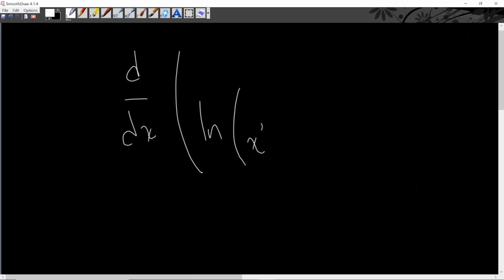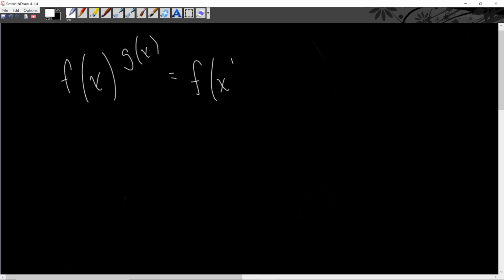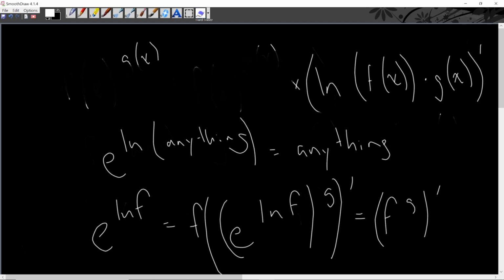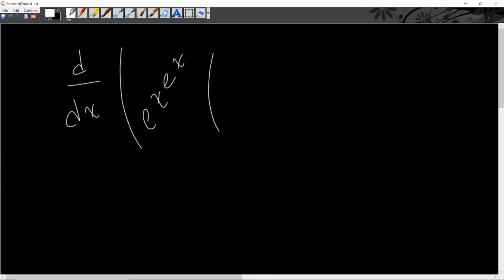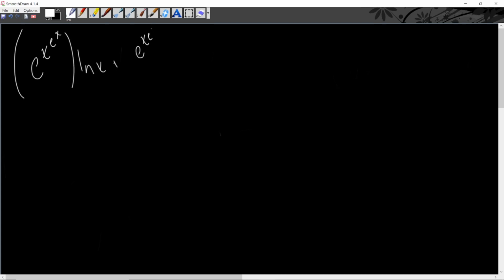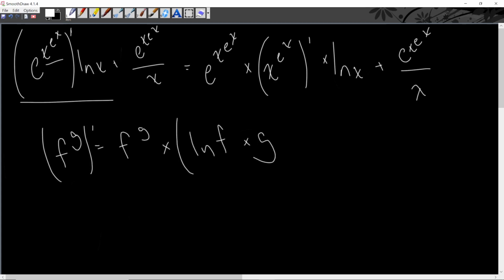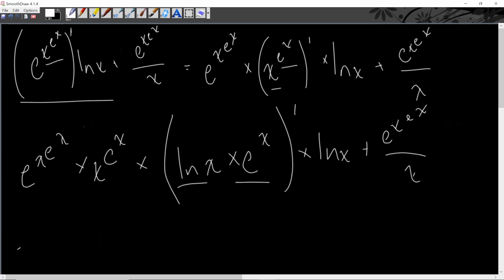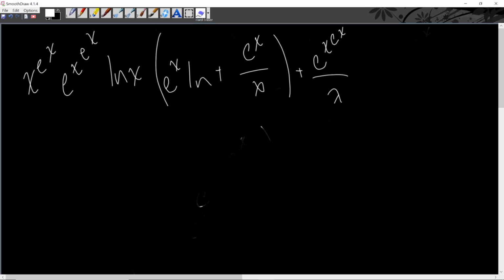derivative of ln(x^e^x^e^x)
silly goofy derivative example + proof for generalized power rule